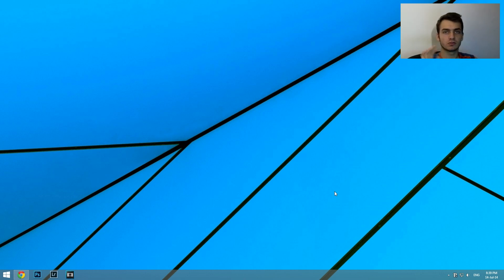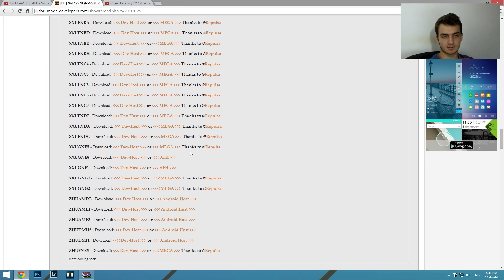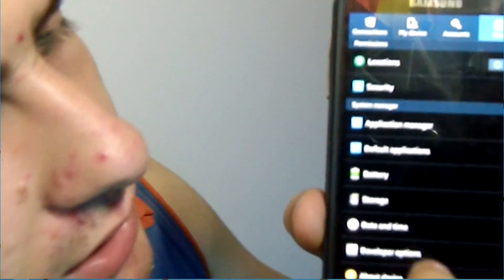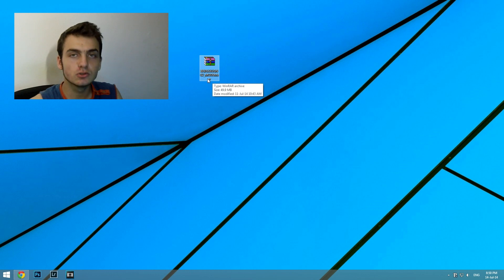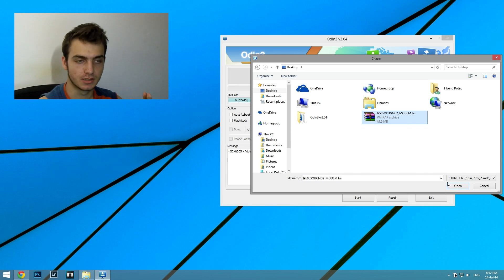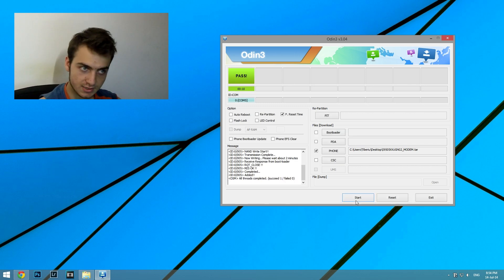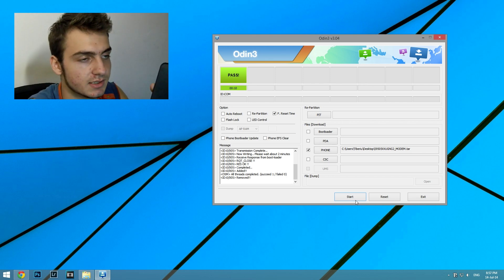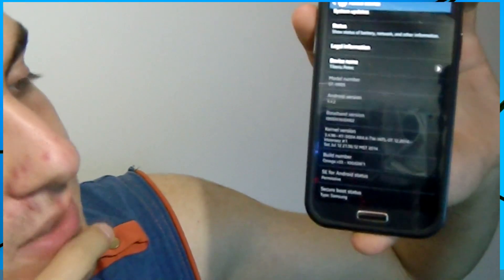How to FIX Samsung Galaxy S4 KitKat WI-Fi - Modem Won't Change FIX - How to flash modem on S4 - Odin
Samsung Galaxy S4 WI-FI FIX - Modem Won't Update FIX - How to flash modem using ODIN on S4